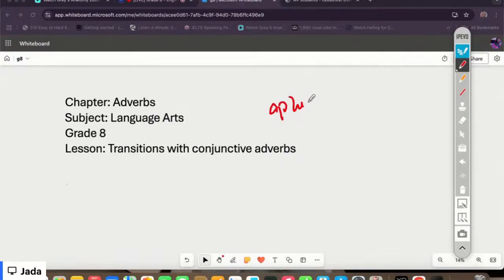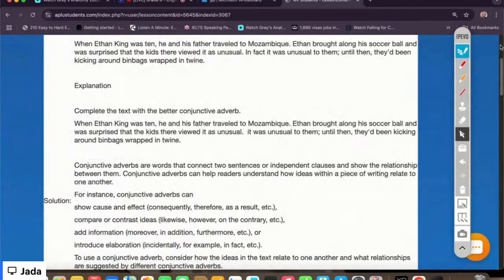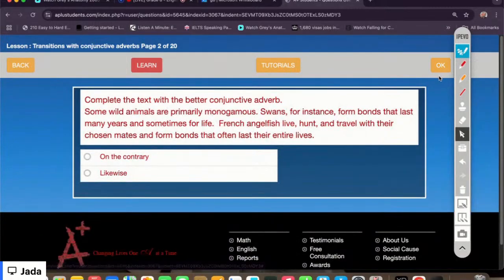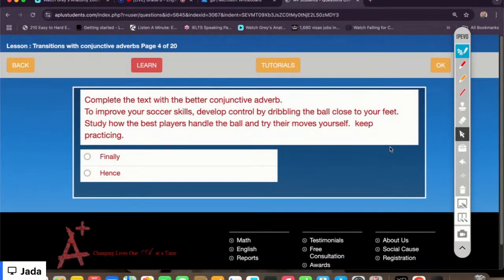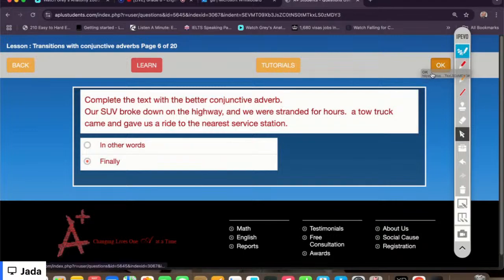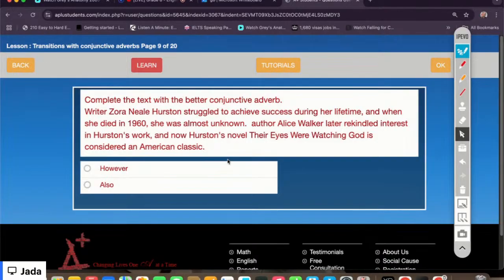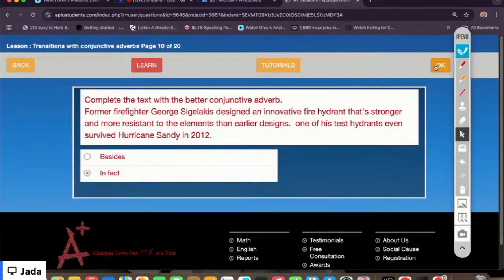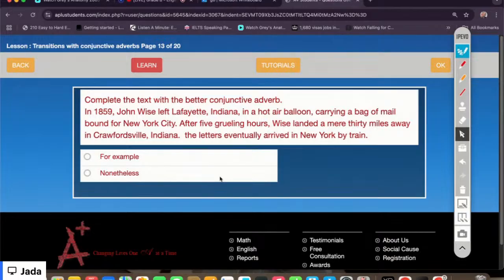Grade 8 - English: Adverbs